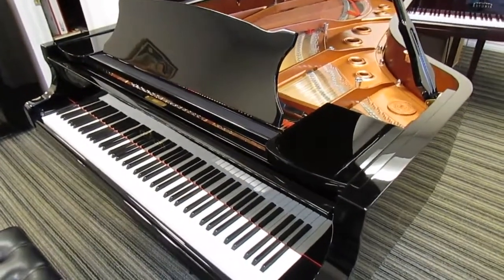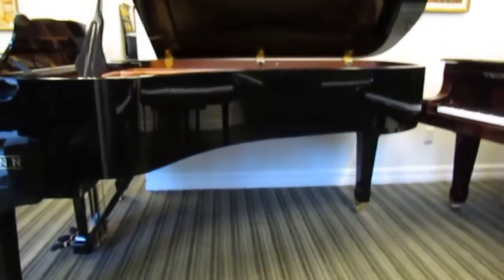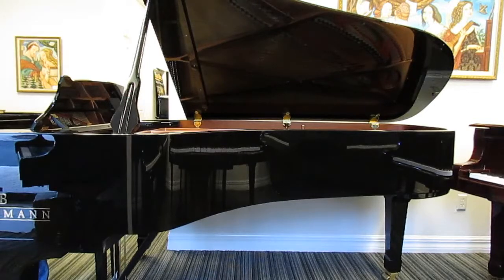Brodmann PE 228 Grand Piano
The Brodmann PE 228 is said to be THE finest semi-concert grand in this category available today. The Brodmann Viennese scale design is on display as it demonstrates the power of perfection. When you play this piano, you can literally hear the dazzling sounds come to life. The PE 228 demonstrates what happens when Brodmann creates a piano with the very finest materials and the best scale design.

Ideal performance instruments for institutions and professionals
Outstanding balanced touch
Superb tonal range
Hand finished
Brodmann action designed by Langer UK
Slow close fallboard system
Solid Alaskan Sitka spruce keyboard
Solid ebony sharp tops
Selected top quality European components including:
German top quality Sitka spruce soundboard by Strunz
Ribs: Alaskan Sitka spruce
German hammers by Abel
German Klinke agraffes
Supplied with adjustable concert bench
88 keys
l: 228 cm / 7' 5"
w: 63"